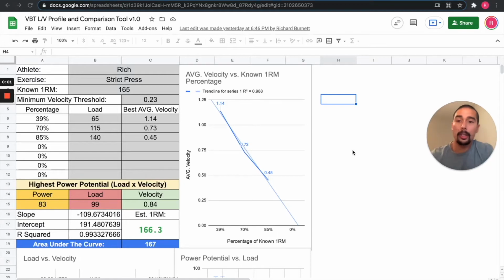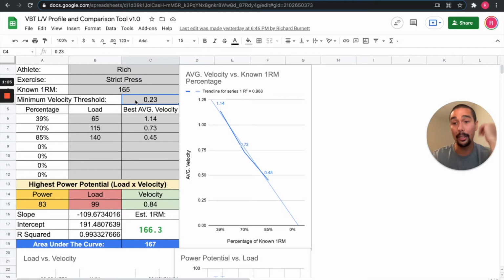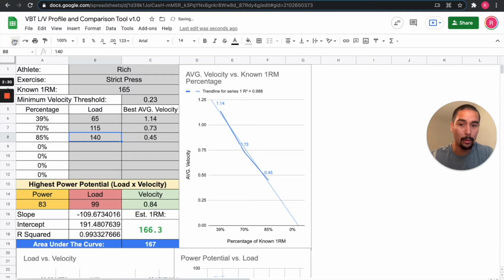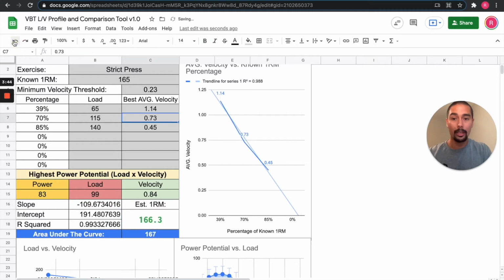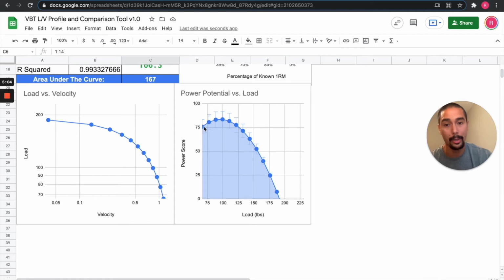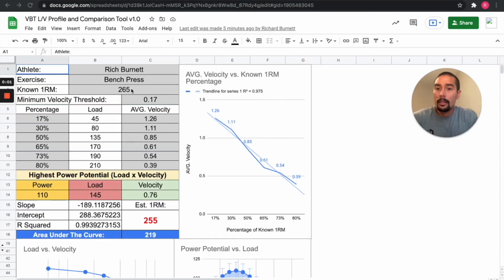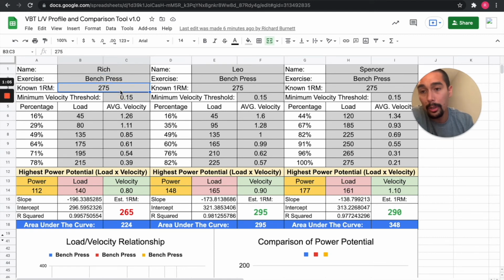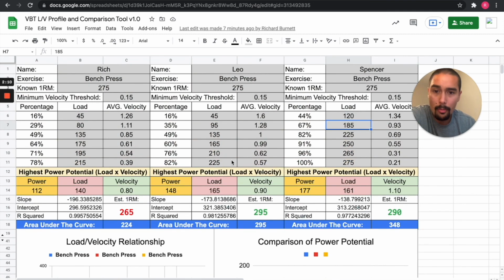VBT L/V Profile and Comparison in Google Sheets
This google sheet provides users with the ability to easily create and compare Load/Velocity profiles. Simply enter in key data such as: Known 1RM, Minimum Velocity Threshold (MVT), and a minimum of two loads and their corresponding best or average mean velocities for a set. Once this data is put into the correct cells, you will instantly see powerful metrics such as power potential, V1RM, and Area Under the Curve (AUC). Further, there will be graphs to illustrate the profile and also compare profiles from one data set to the other. There also is a multi-data sheet that allows for easy storage of data sets for review and analysis.

Upon purchase you will receive email notifying you that access has been granted. The link here will provide you with a copy of the Google sheet containing the VBT tool you purchased.